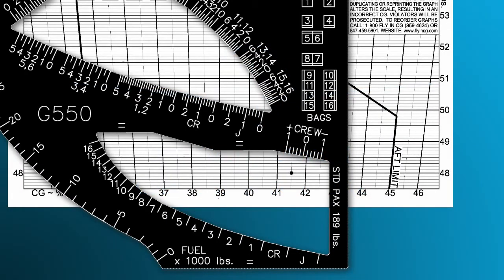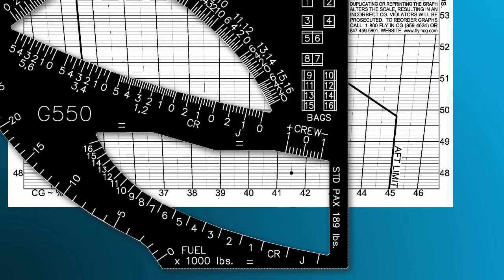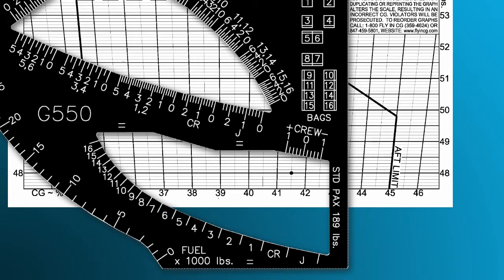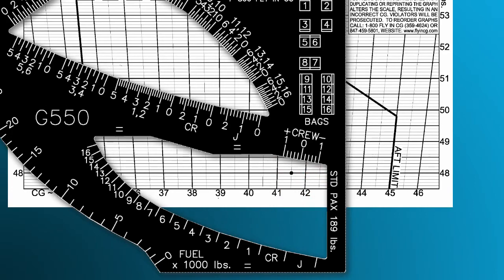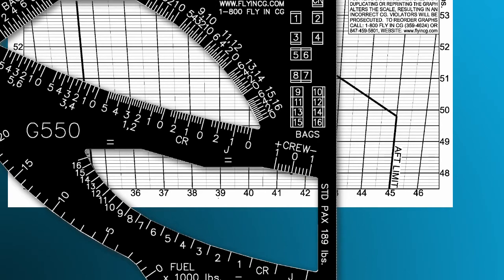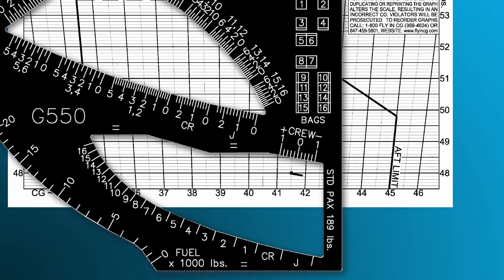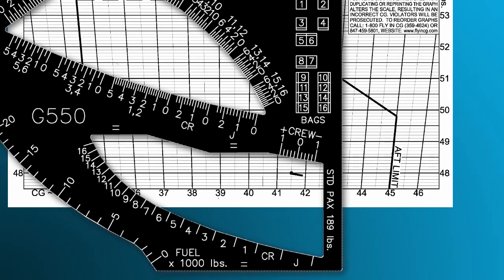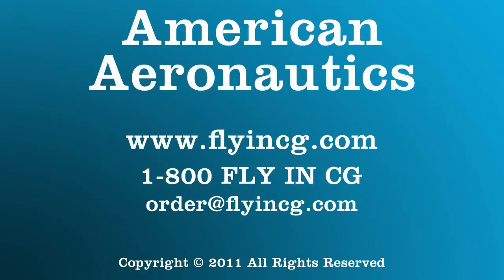The Vector Method - Crew Correction Scale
Demonstrates proper usage of the crew correction scale.